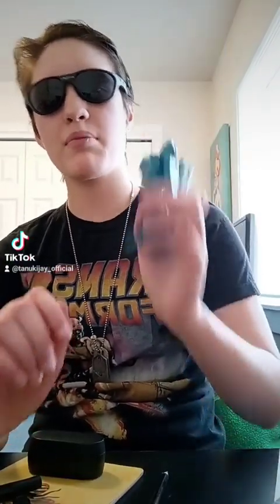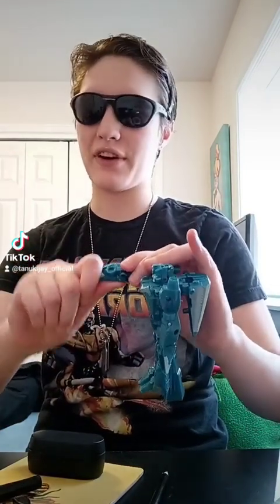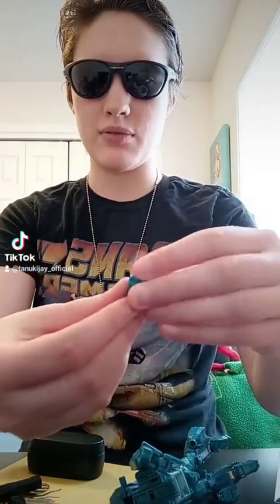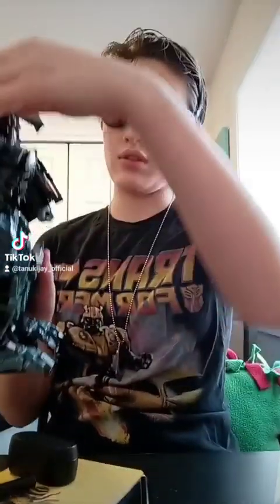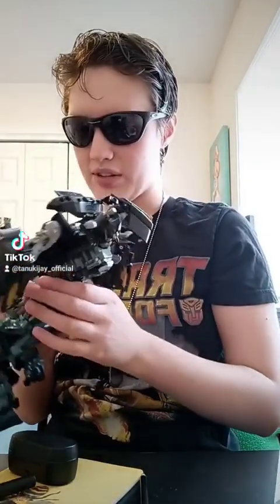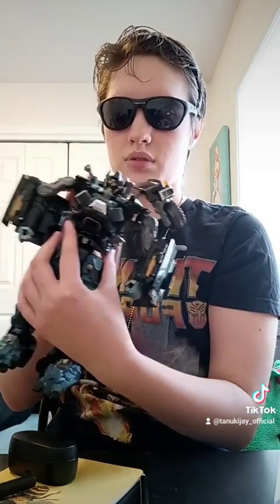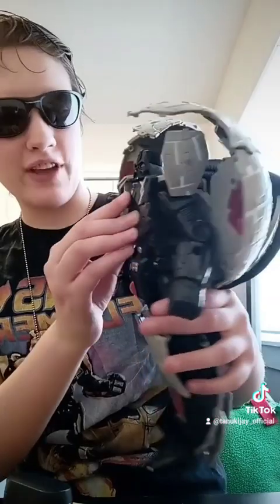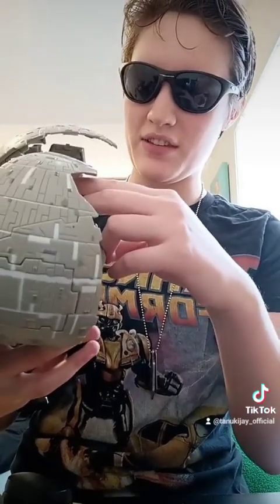Introducing My Transformers Pt 2!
Part two to the last video!

Wattpad: tanuki_official